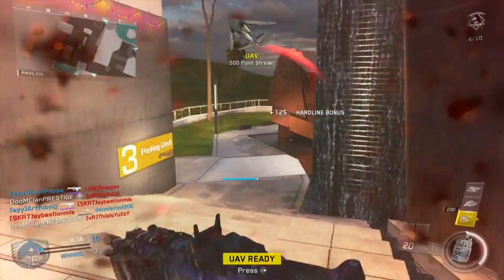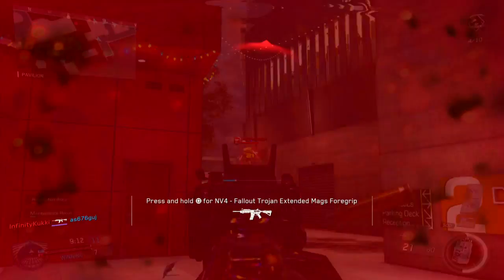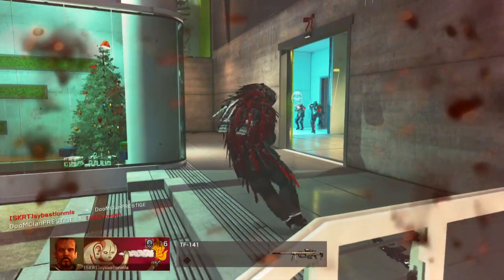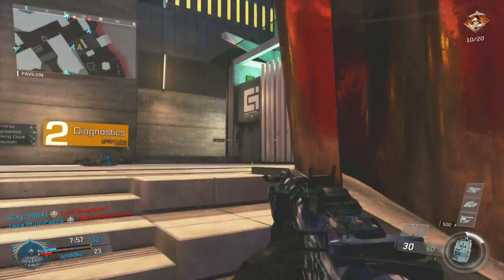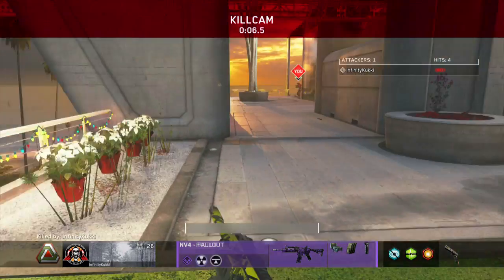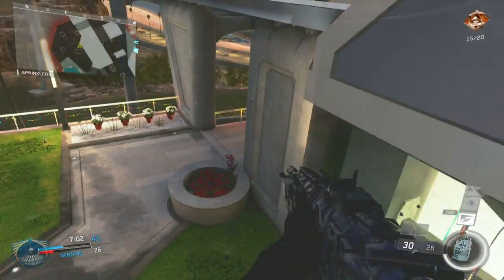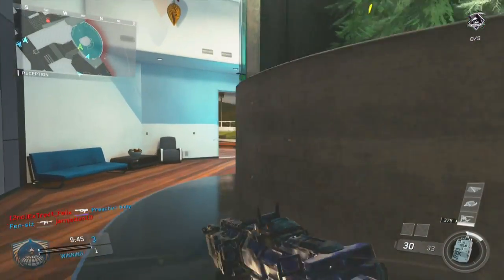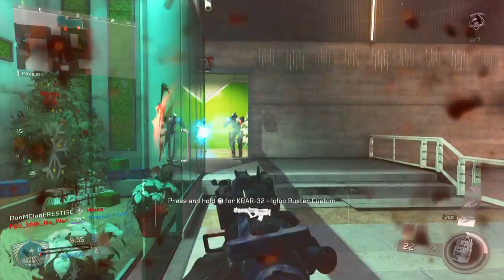"HOW TO GET HEADSHOTS FAST" in Infinite Warfare! TIPS for "BLACK SKY" Camo! (COD IW Easy Headshots)